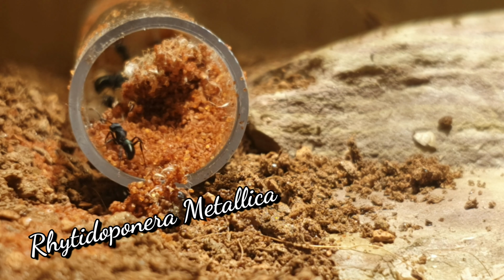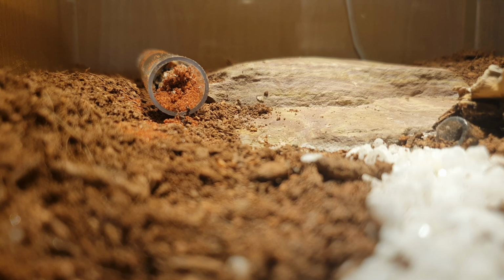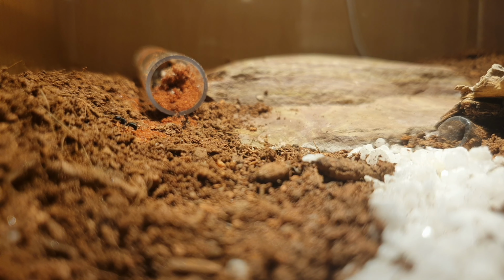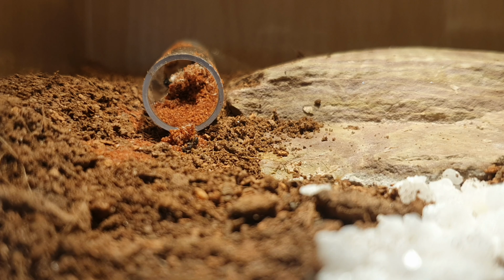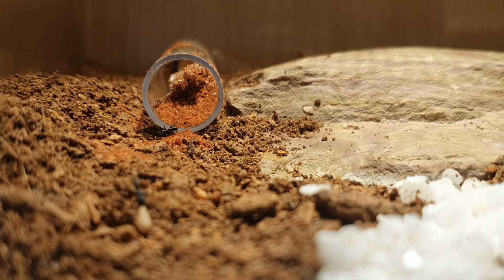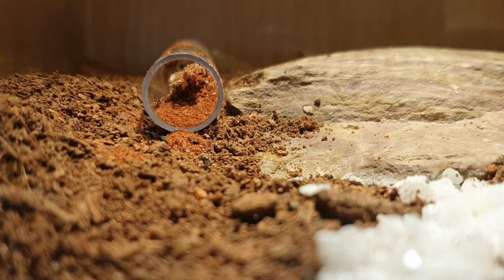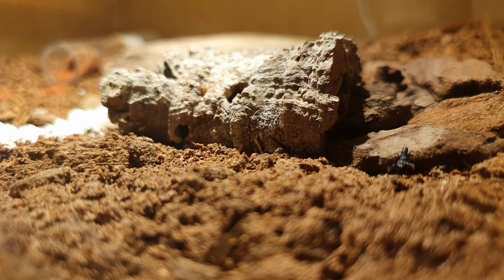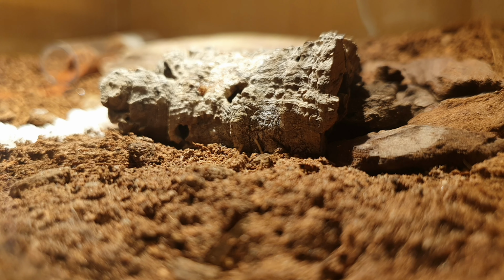Rhytidoponera Metallica - A single worker moves the entire colony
I apologise this is the 2nd upload and re-edit the audio mixing on the editing app im using is Fubar! hopefully it will be fixed the app is updated alot!

Rhytidoponera Metallica - The metalic green headed Ant from Australia.
Care advice, colony introduction, new housing! all in this episode.

As mentioned